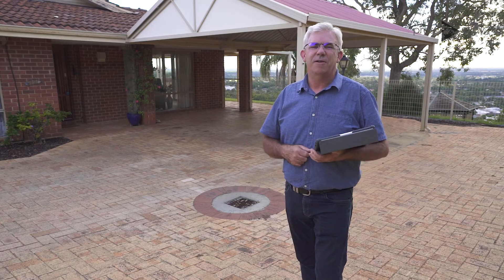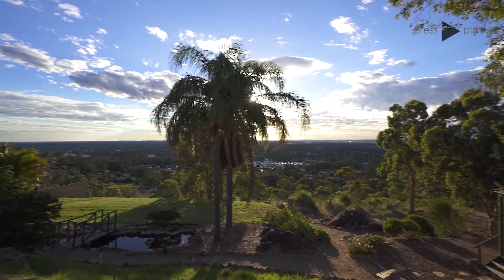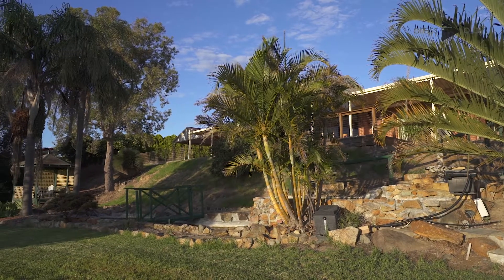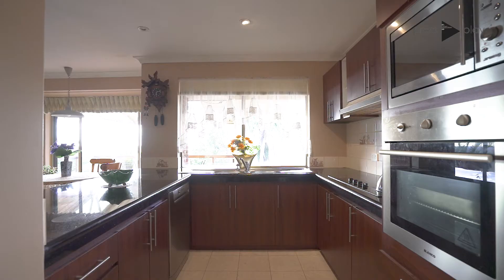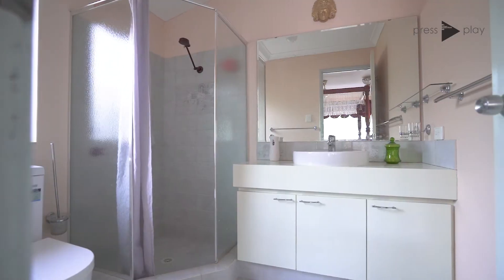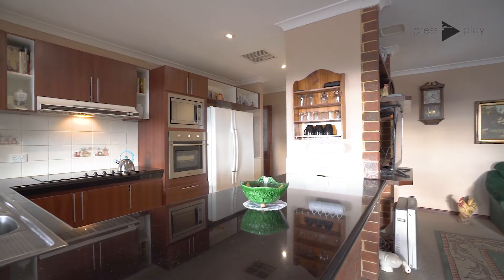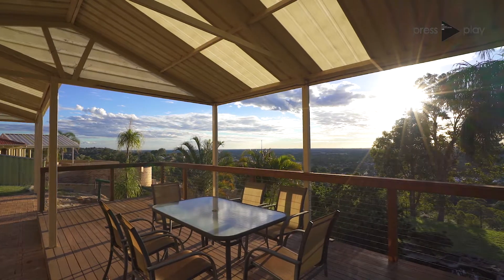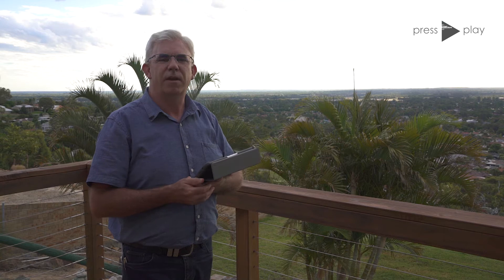JUST LISTED! 8 Fisher Place, Mount Nasura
Brendan Leahy is proud to present 8 Fisher Place in the picturesque Mount Nasura. Situated in the Perth Hills, this property allows stunning views from the multiple outdoor living areas.